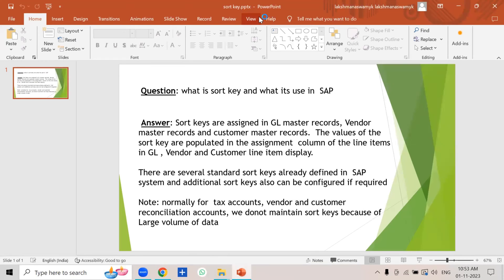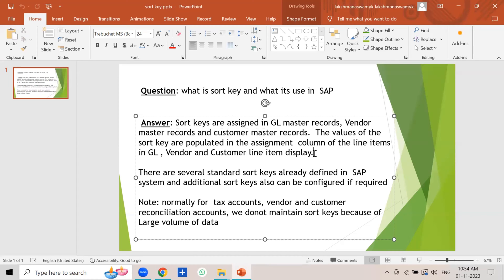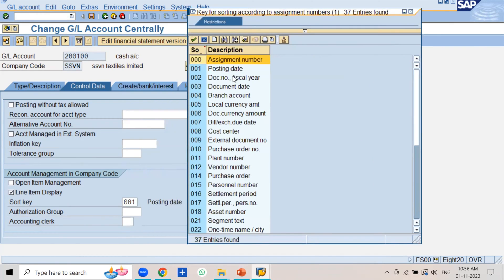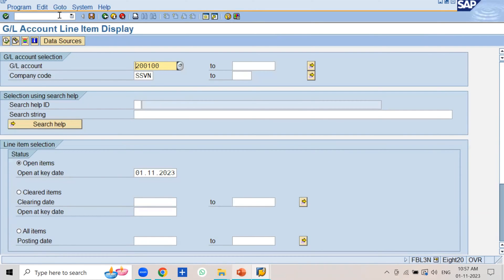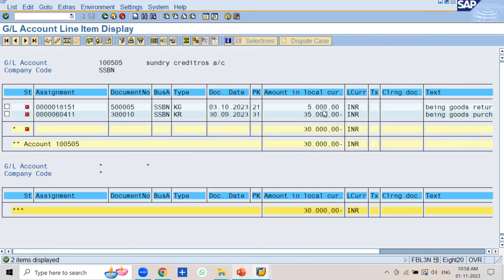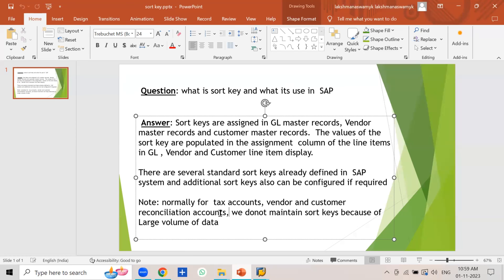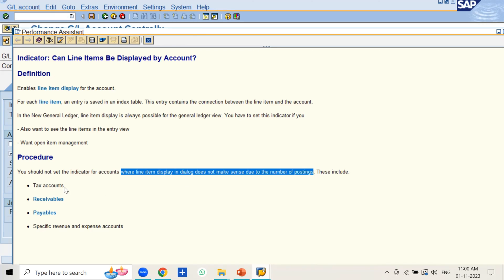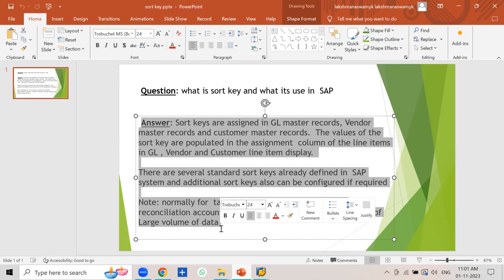Interview question : what is sort key and how is it used in SAP FICO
Welcome to the 7th video in our exciting series of interview questions on YouTube.
Question: what is sort key and how is it used in SAP FICO

If you found this video on informative, it’s time to improve your knowledge🔥

💼 Join our paid course and unlock the full potential of SAP FICO

👩‍🏫 Learn from the expert! Our lecturer has years of experience and a passion for teaching.

📚 What you’ll gain:
✅ In-depth knowledge and functioning of SAP FICO
✅ Experience on real world projects
✅ Private access to more than 500 interview questions.

🔥 Don’t miss out on this opportunity! Contact the trainer for course details and pricing.

Trainer details-
K. Lakshmana Swamy
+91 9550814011